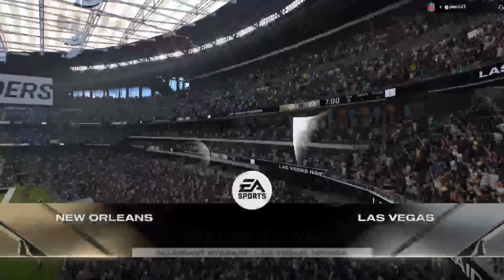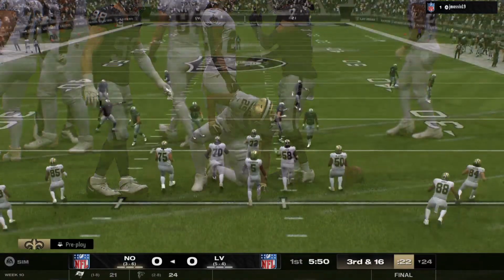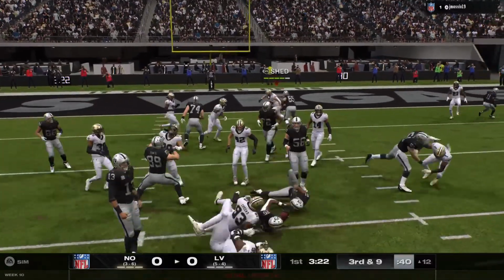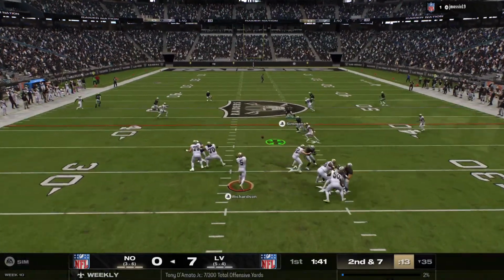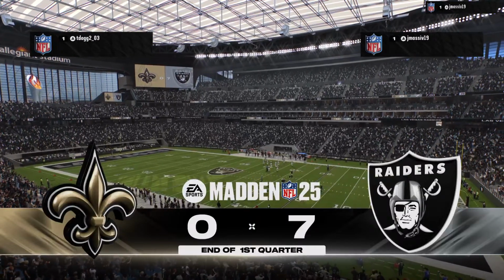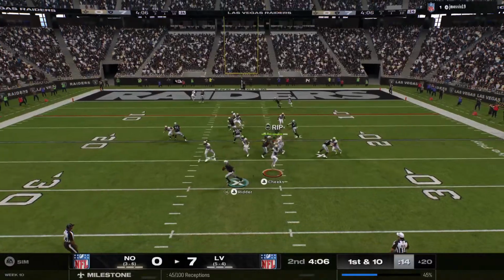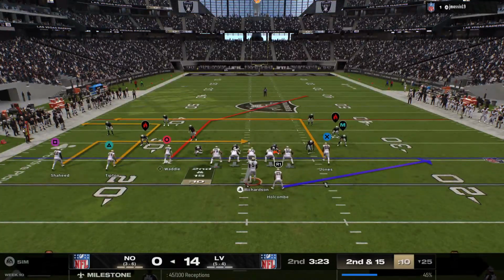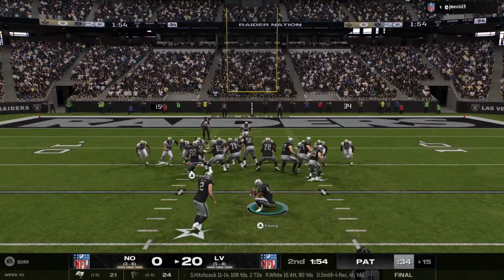FLEX madden 25 Season 6 week 9